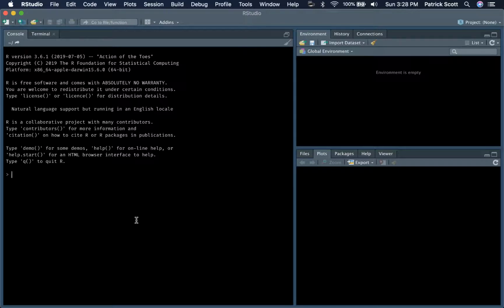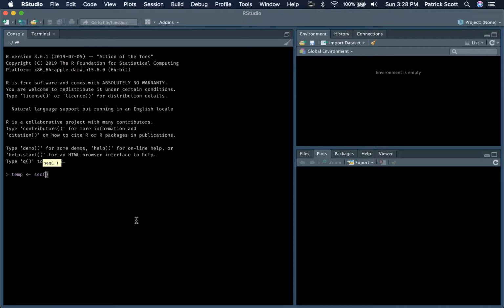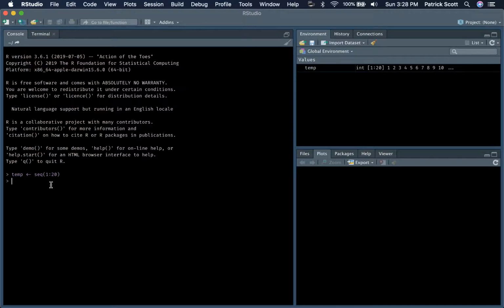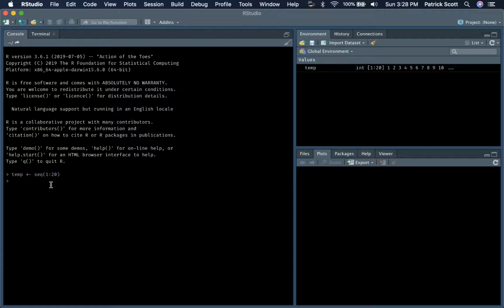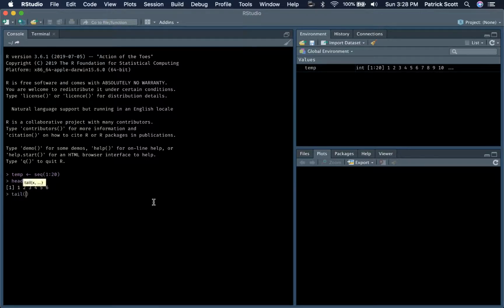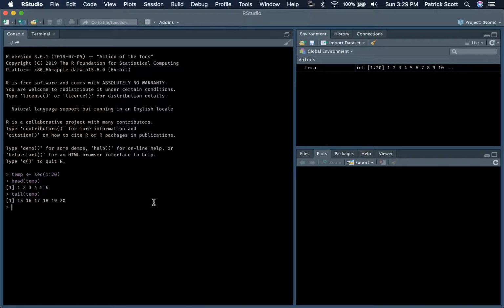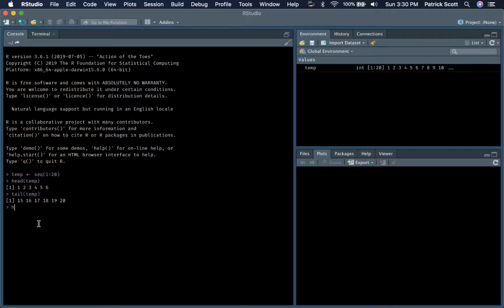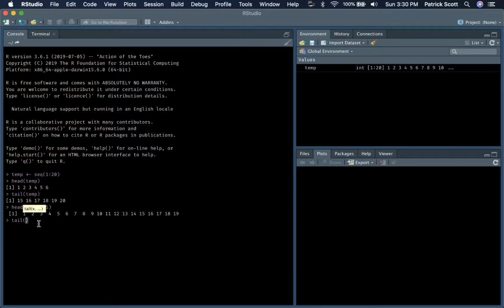Head and Tail Functions in R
This is a helper file composed for my undergraduate students to help them simulate lags for policy rules from data.